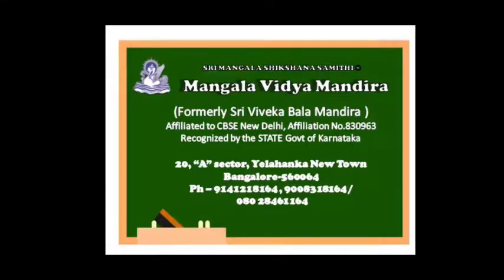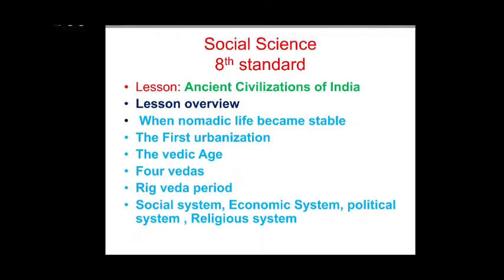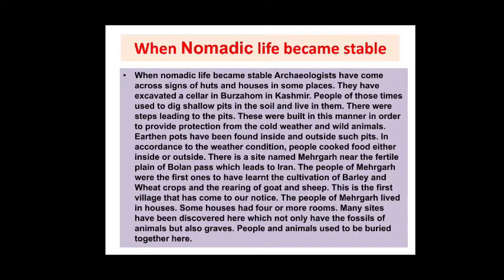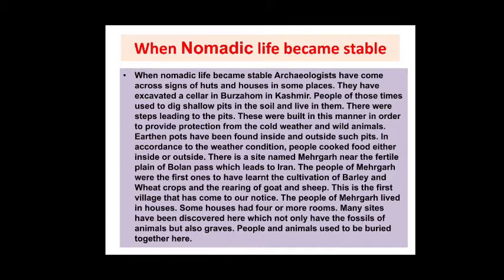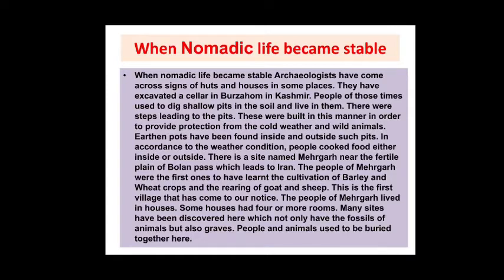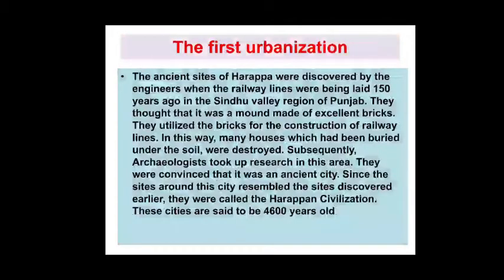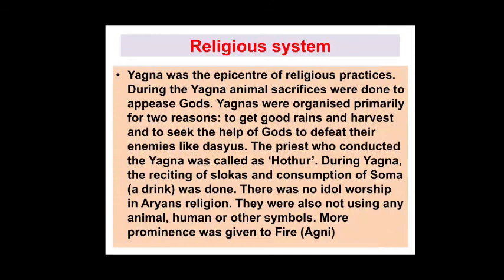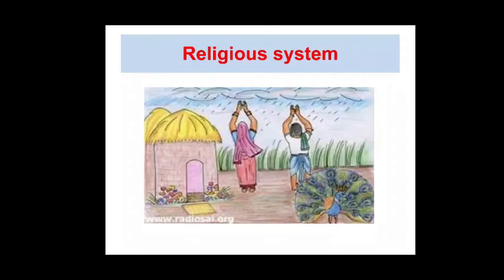8th std, Social, History Lesson - 3rd Ancient Civilizations of India.